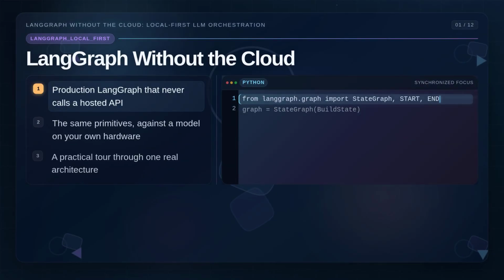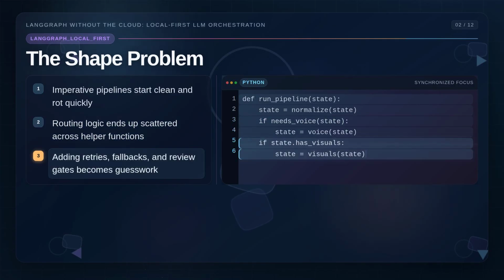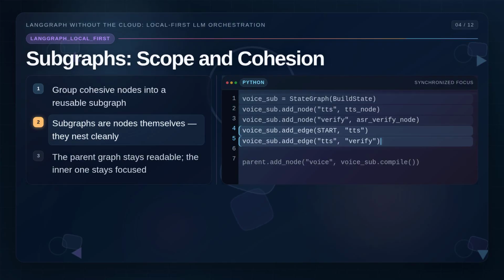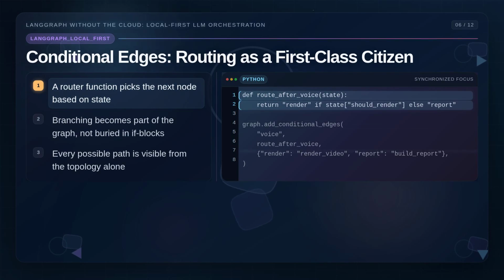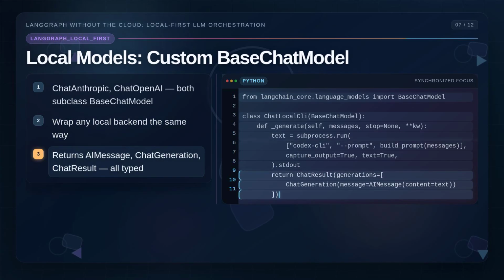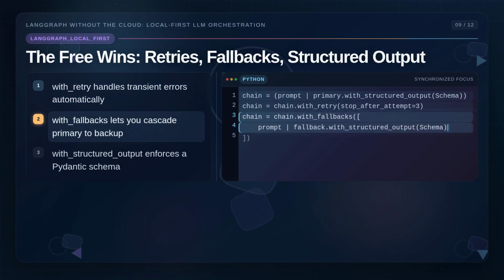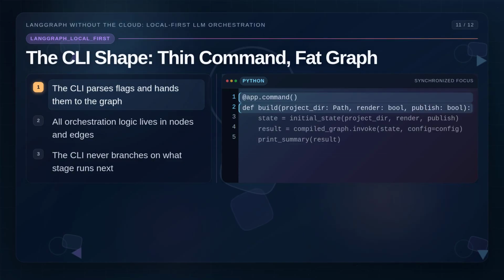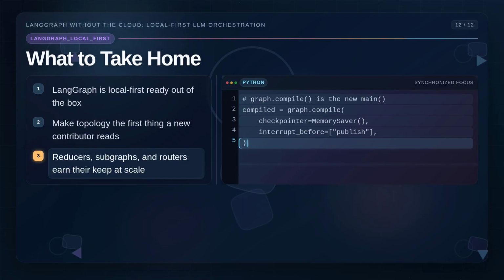LangGraph Local-First: StateGraph, Reducers, and Custom Chat Models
LangGraph's core primitives — StateGraph, reducers, conditional edges, and the checkpointer — run identically against local models by subclassing BaseChatModel, with no hosted LLM or API key required. Most LangGraph tutorials assume a cloud endpoint; this video shows the exact interfaces that make the framework provider-agnostic, so the same compiled graph runs in production, on-prem, or on a laptop. What you'll learn: - How StateGraph makes pipeline topology explicit: named nodes, a rendered diagram, and doctor validation replace grepping through imperative control flow - Why subgraphs compile a cluster of related nodes into a single callable, enabling safe refactoring of any stage without touching the surrounding topology - How reducer annotations (operator.add) turn list-typed state fields into append-only delta streams so nodes accumulate results instead of clobbering each other's contributions - How to subclass BaseChatModel and implement _generate to make any local backend — Ollama, a CLI tool, or a HuggingFace pipeline — fully compliant with every LCEL combinator - How with_retry, with_fallbacks, and with_structured_output stack at the runnable level and apply identically to local and cloud models with no code changes - How the checkpointer plus interrupt_before config pauses a run at a named node, saves full state to a thread ID, and resumes with a None payload — one config line replaces an orchestration rewrite Chapters: CHAPTERS_PLACEHOLDER Who this is for: intermediate-to-senior Python engineers building production LLM pipelines who want to understand LangGraph's orchestration primitives beyond tutorial-level examples. Prerequisites: comfort with async Python and at least one LLM API; no prior LangGraph or LangChain experience assumed.

Chapters
0:00 Langgraph Local First
0:51 The Shape Problem
1:43 StateGraph: Topology as Code
2:33 Subgraphs: Scope and Cohesion
3:27 Reducers: State as a Stream of Deltas
4:23 Conditional Edges: Routing as a First-Class Citizen
5:15 Local Models: Custom BaseChatModel
6:15 LCEL: Same Composition, Local or Cloud
7:10 The Free Wins: Retries, Fallbacks, Structured Output
8:03 Human in the Loop: Interrupt and Resume
8:58 The CLI Shape: Thin Command, Fat Graph
9:56 What to Take Home